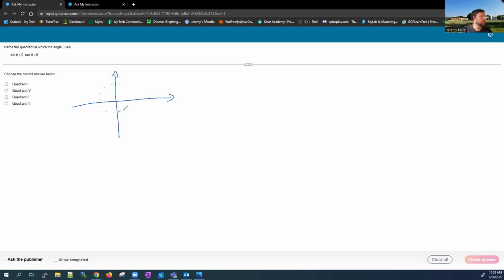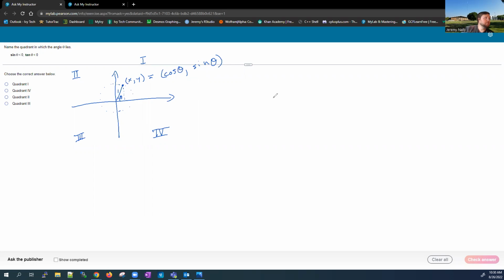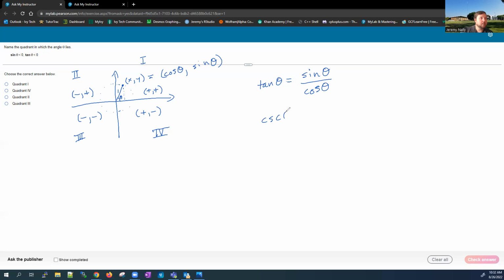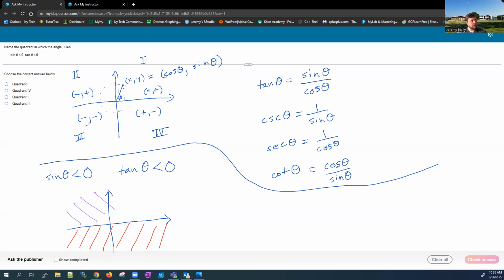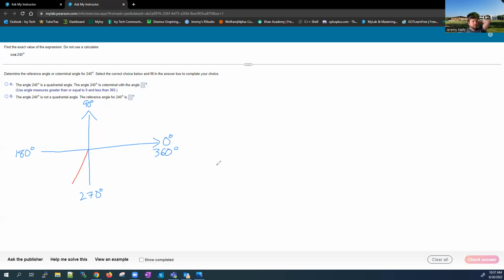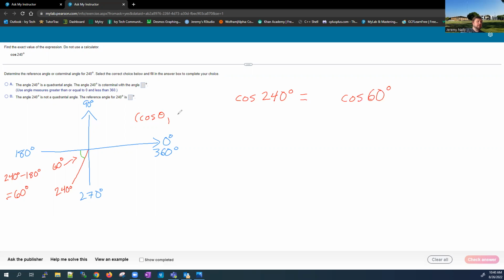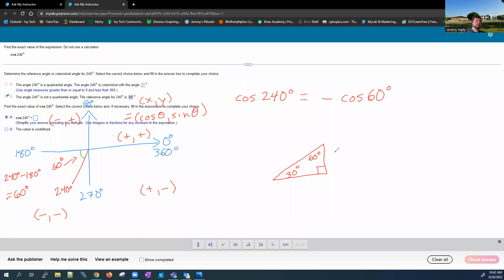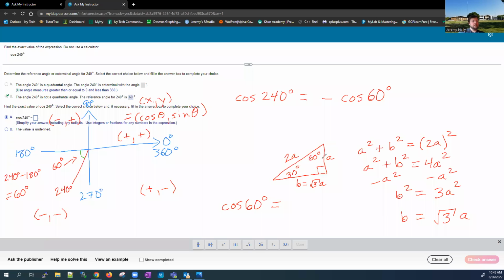MATH137 - Find the quadrant where an angle lies and finding a trig function value with no calculator